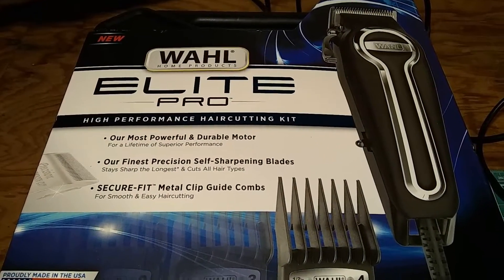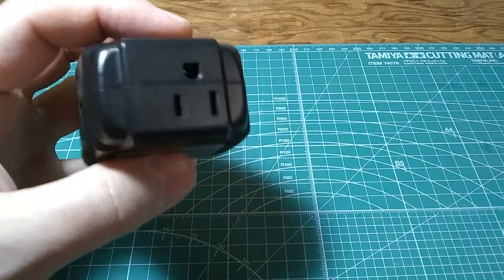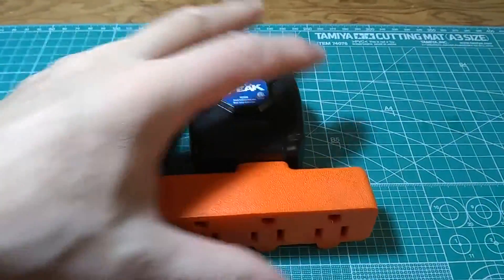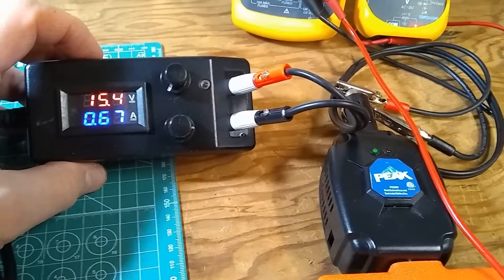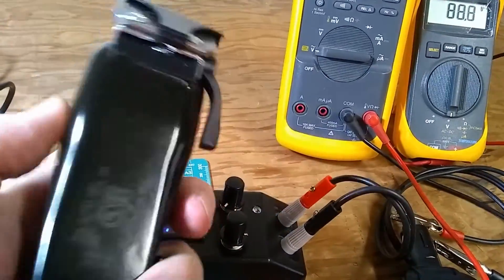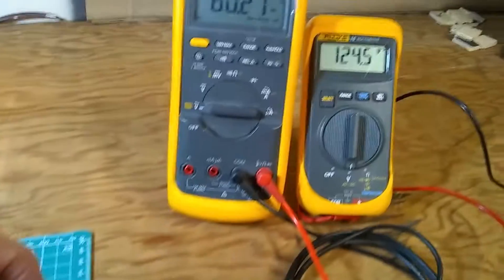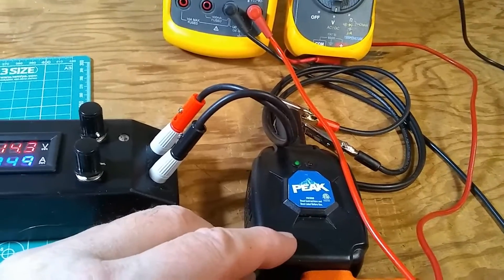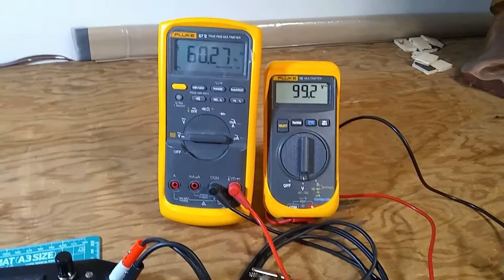Use 60Hz American Wahl 120V Corded Clippers in 50Hz Countries.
All corded clippers on American market, such as the popular Wahl brand, are frequency-specific; they run on 60Hz, 120V AC. Voltage transformers change the voltage but do not change the frequency. When you plug in clippers made to run on 60HZ (US, Canada) to a 50Hz (Europe, other countries), they will run making a terrible loud noise.

A quick and easy way to provide 60Hz 120V AC for typical American clippers is by using a car voltage converter made for the US market (from US ebay or Amazon) and a DC power supply to run that converter.

DC power supply  ➤  Car voltage converter to 120V 60Hz  ➤  US Clippers 120V 60Hz 👍

(CORRECTION: at 1:57 I'm saying "15.3 Amps" when it is obviously 15.3 VOLTS)